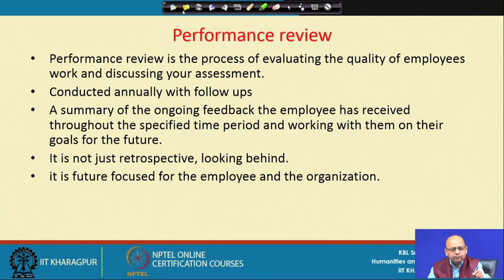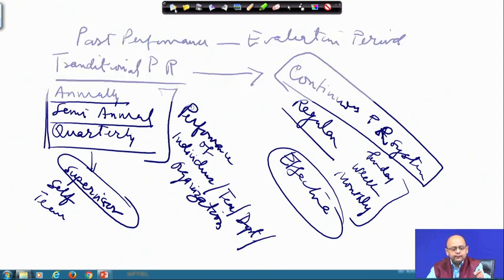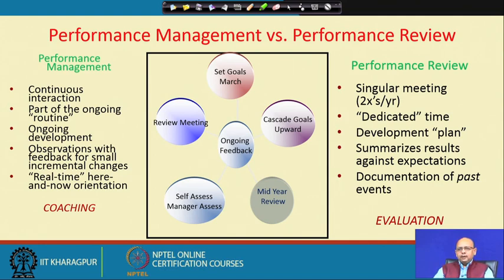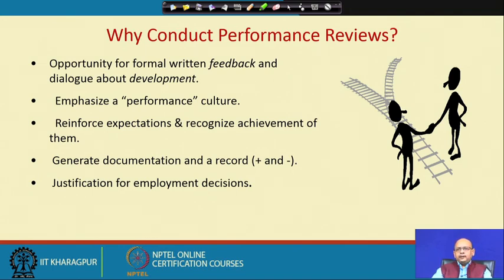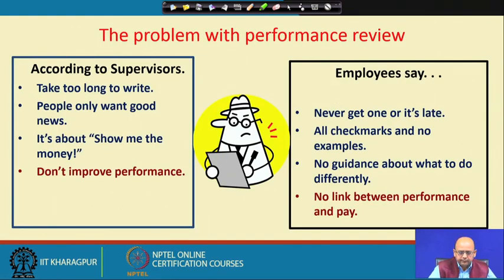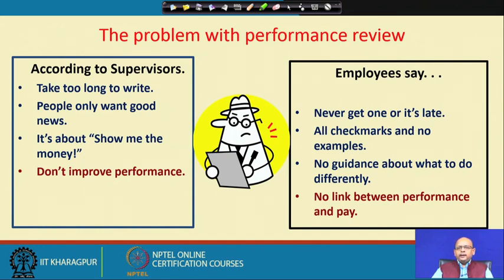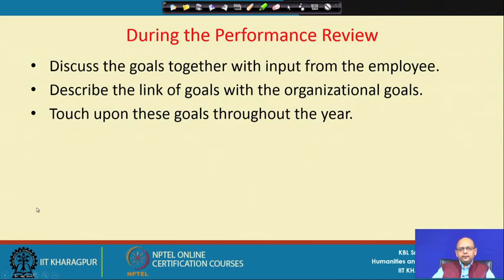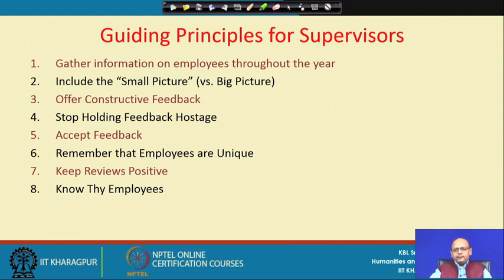Lecture 26 : Performance Review